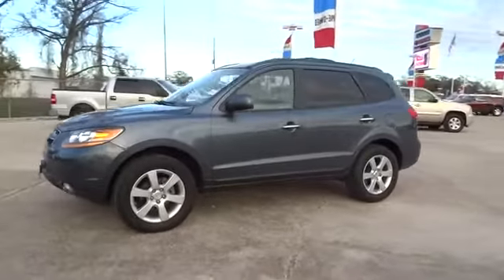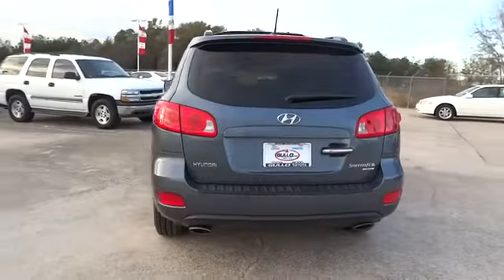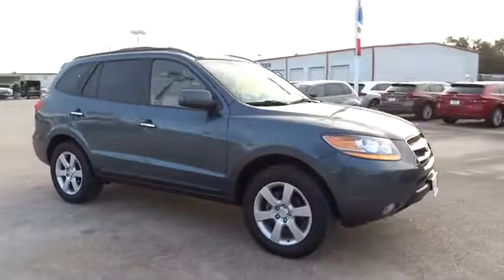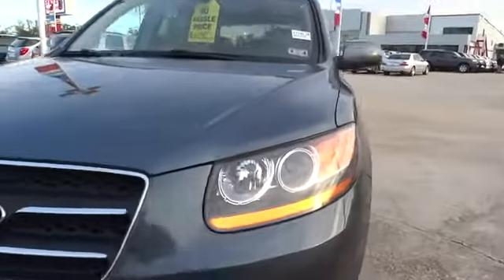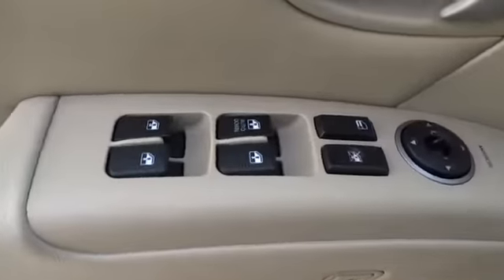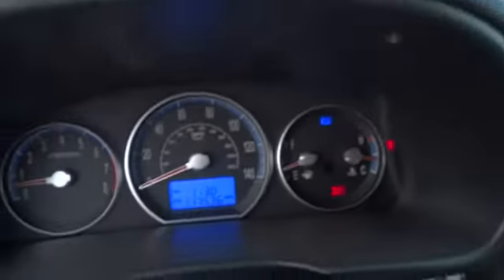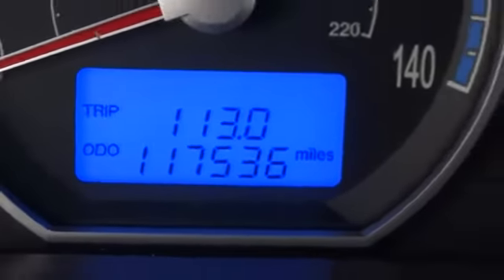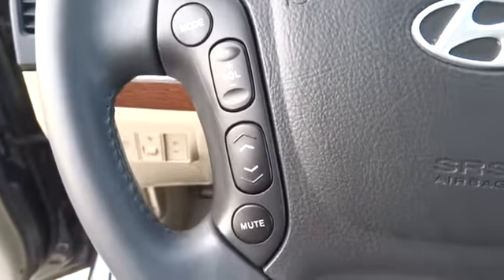2009 Hyundai Santa Fe Conroe, The Woodlands, Spring, Tomball, Houston X31013A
Gullo Toyota
500 I-45 South

Controls are as clear as day. No-fuss gauges and controls. Put down the mouse because this handsome 2009 Hyundai Santa Fe is the one-owner SUV you've been hunting for. Score this great Santa Fe at a dandy of a price that you can easily afford! Designated by Consumer Guide as a 2009 Recommended Midsize SUV. Contact our pre-owned specialists for your VIP appointment today!